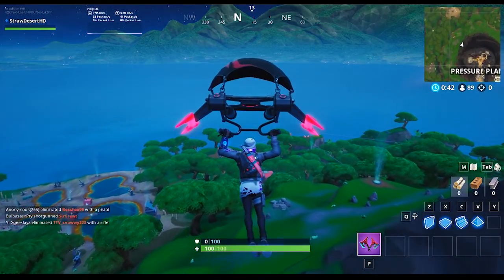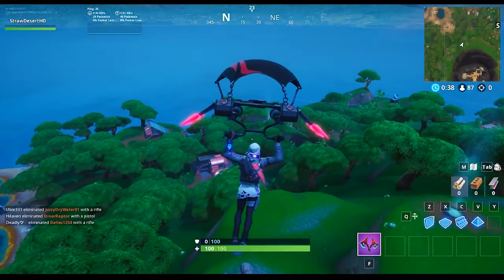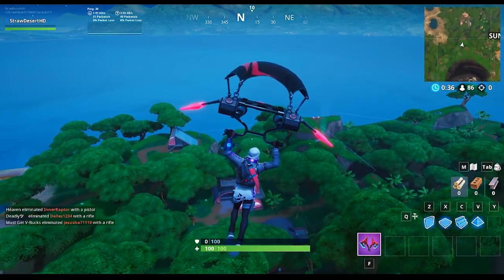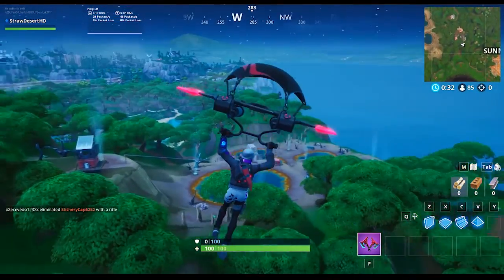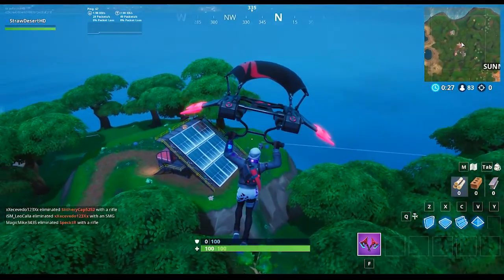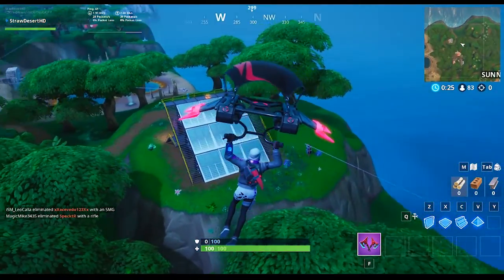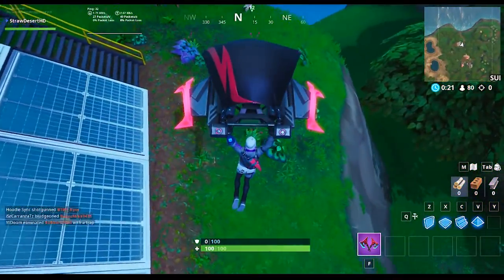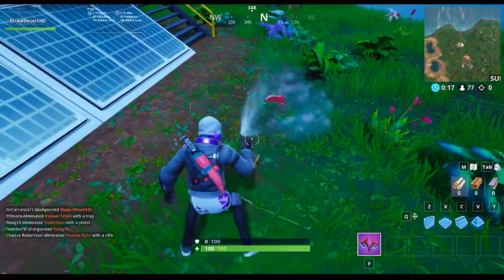Found at a Solar Panel Array in the Jungle - Fortbyte #95: LOCATION!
Here is the exact location for "Found at a Solar Panel Array in the Jungle"
or Number #95